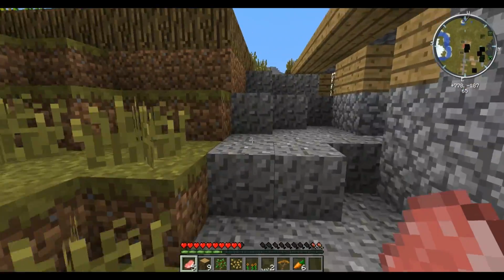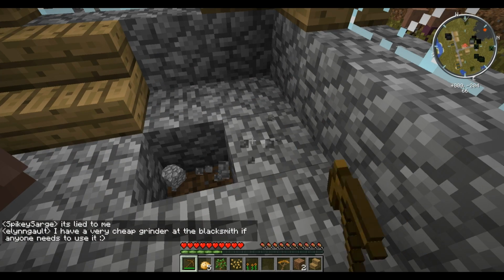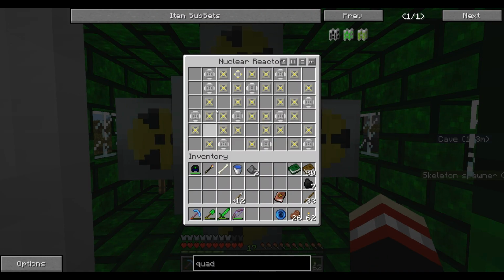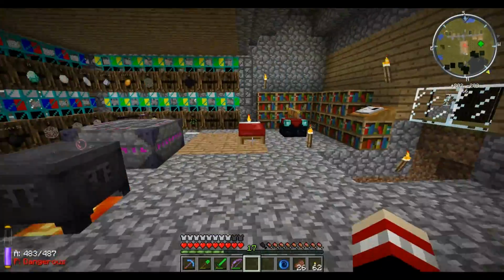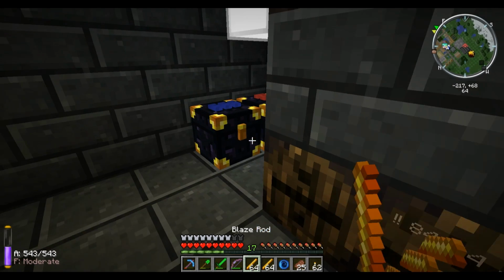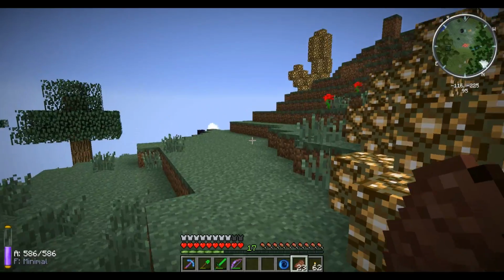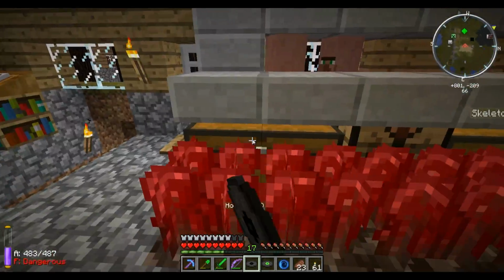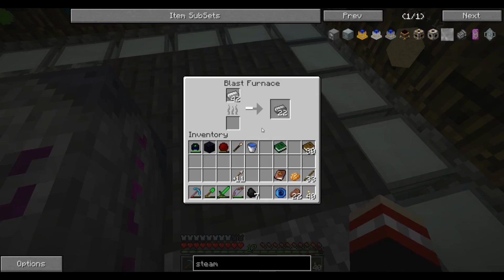Bitlimit FTB Ultimate - Ep 1: A New Start!